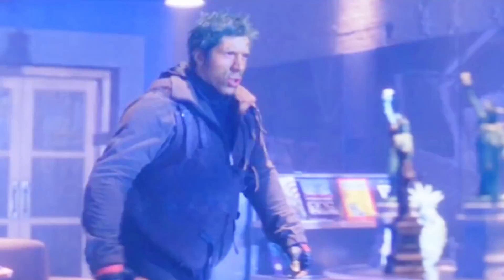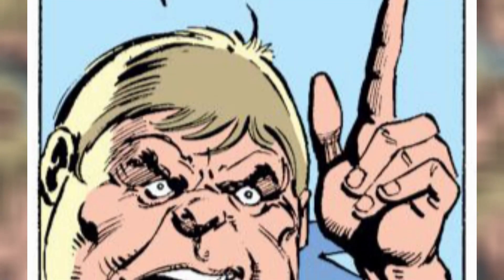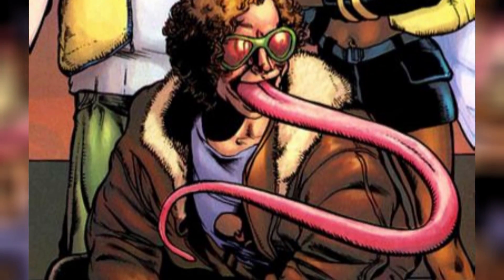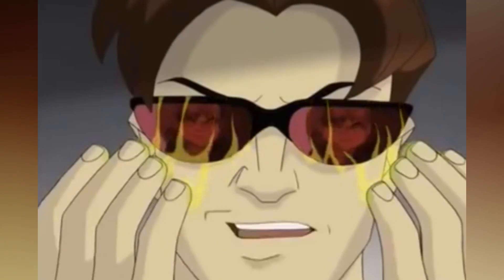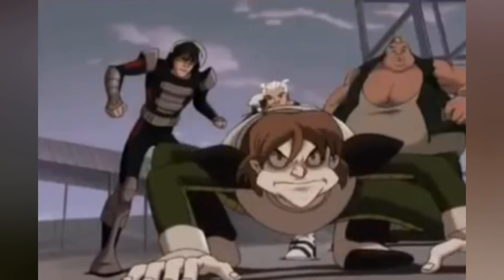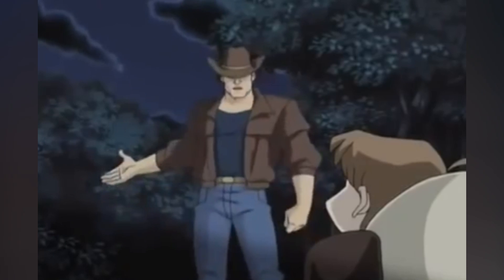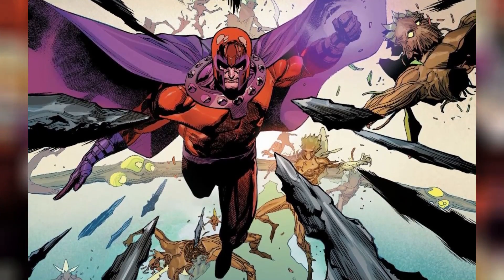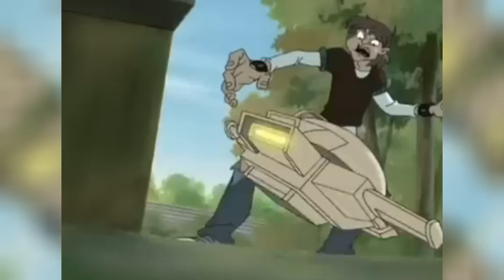Toad Anatomy Explored - Can His Tongue Control Minds Of His Victims? Can His Saliva Kill? & More